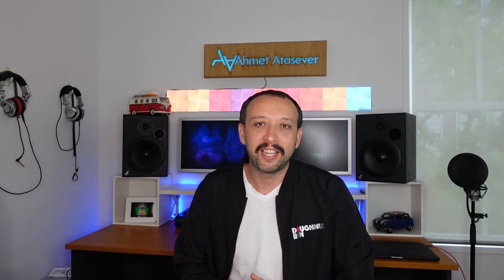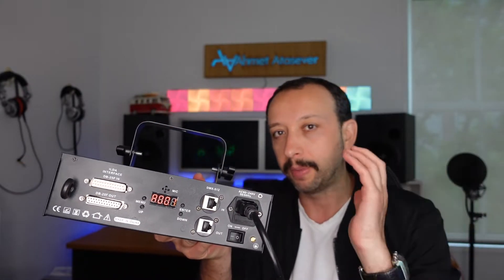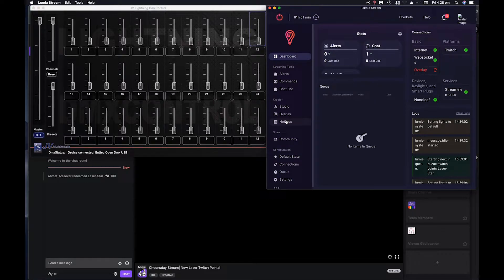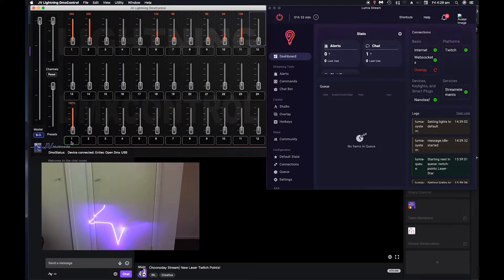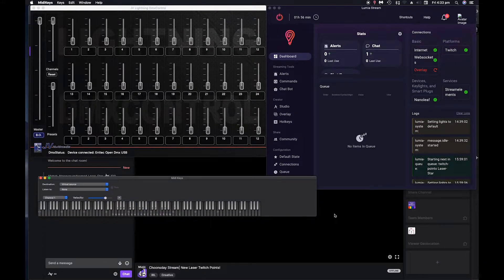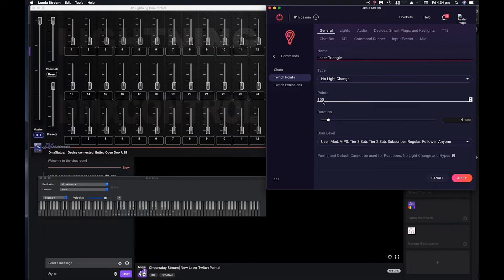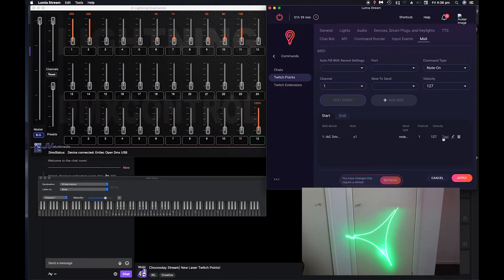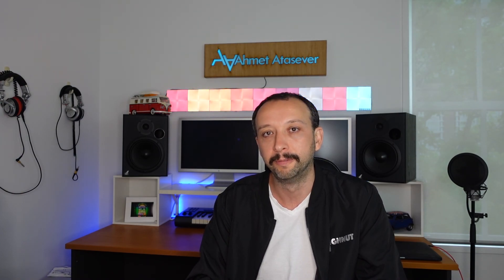Control DMX laser with Twitch Points on a Mac via Lumia Stream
I'll go through how you can setup twitch points to trigger your DMX laser or lights via Lumia Stream on a Mac. Links to all the software and hardware are below. If you have any questions, drop a comment and I will get back to you.

USB to DMX controller

DMX to RJ45